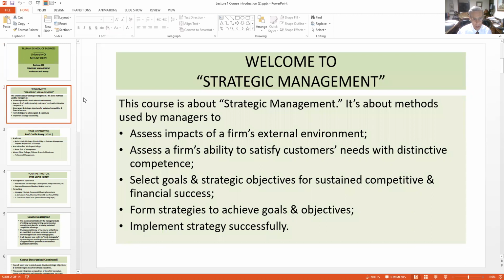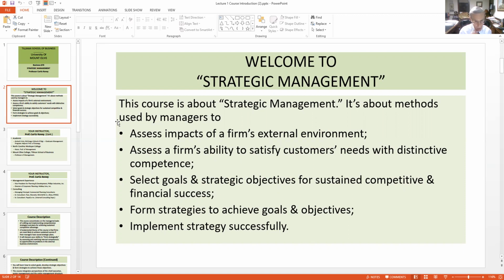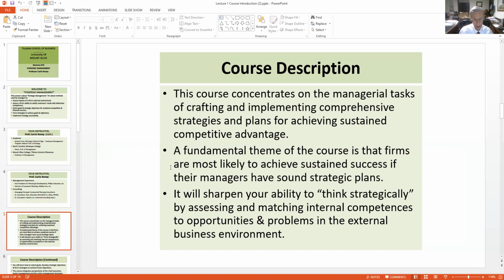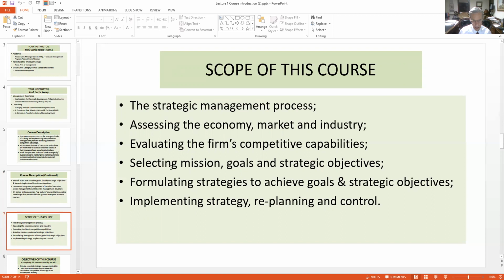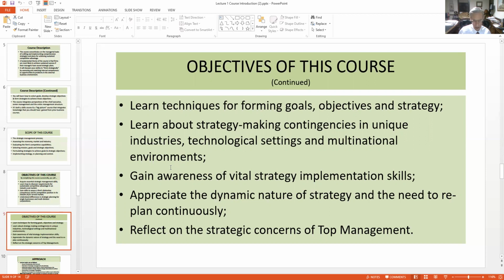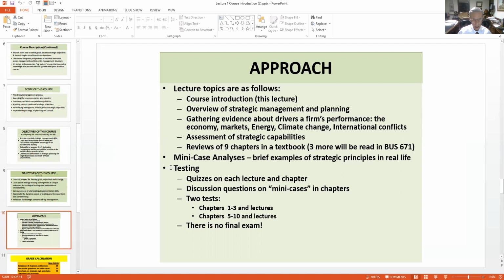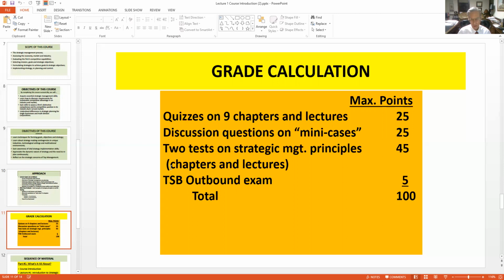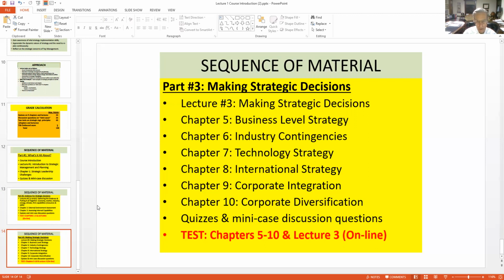INTRODUCTION TO BUS 670 - STRATEGIC MANAGEMENT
This is a comprehensive summary of the course topics and their sequence. You will meet your instructor in this video.